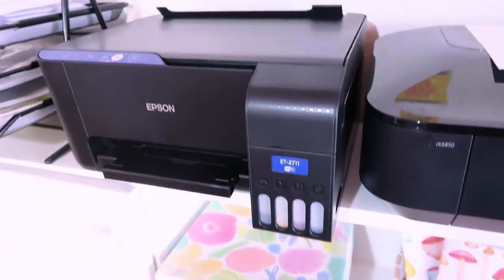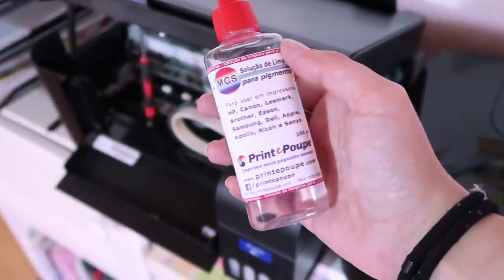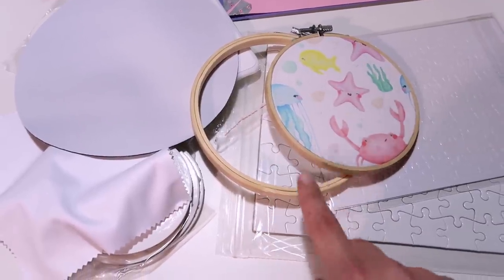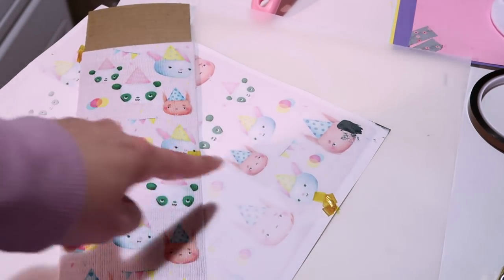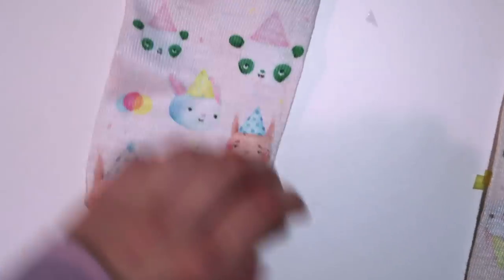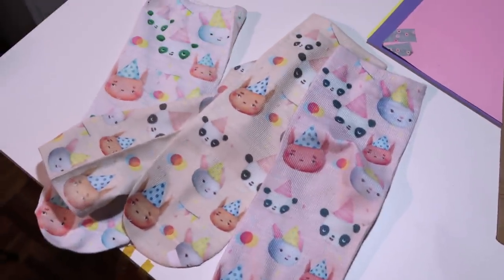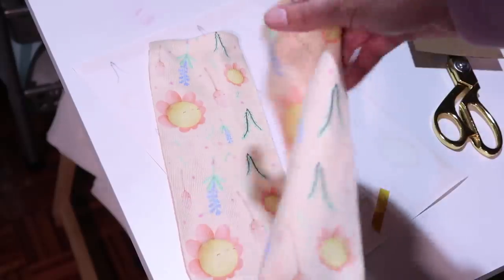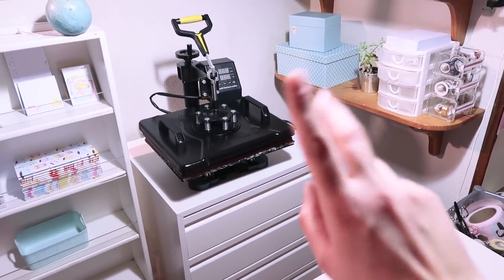Making SOCKS! ⭐/ SUBLIMATION gone RIGHT! / Trying new products for my shop / ART STUDIO VLOG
AAAAAAH, I'm so so excited for you to see this Studio Vlog! I managed to gain the courage to fix my printer this week and voila, I can now make sublimation products! I repeat, I CAN NOW MAKE SUBLIMATION PRODUCTS! Whoop whoop!

I didn't filmed the process of fixing the printer, because it was nerve wrecking, sorry! But I managed to film me trying different products!

I got really excited and I wanted to try to make some of them with you! One I was most looking forward was... SOCKS! I can't believe I can wear my designs on my feet, they looks so cool! I had some failed attempts along the way, but overall I think the experiments went really well!

What do you think of the new products? Any ideas of something I should try out? There are so many possilities and that makes me so so happy!

9906686 EC - Santa Catarina CLD
2500-787 Santa Catarina CLD